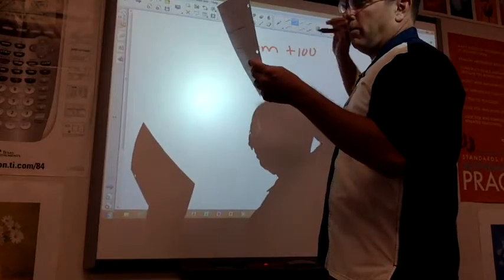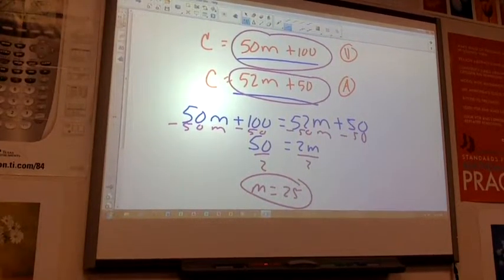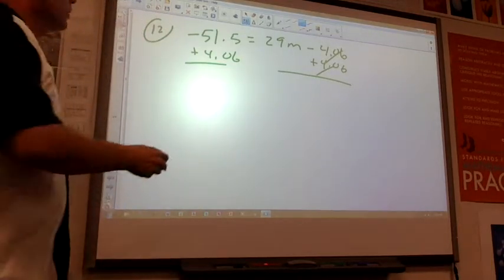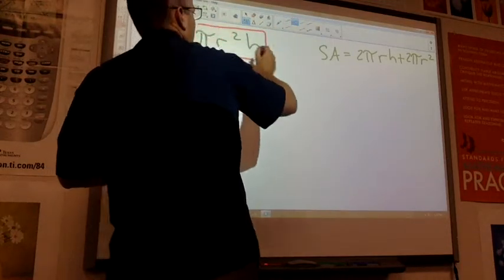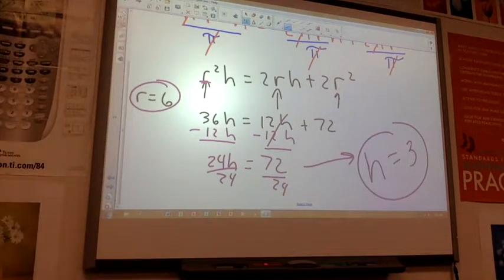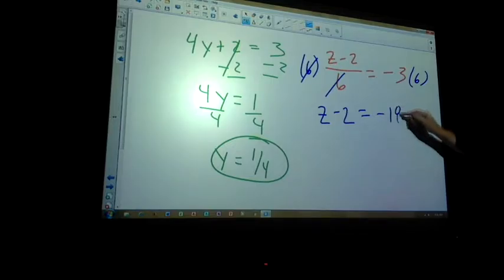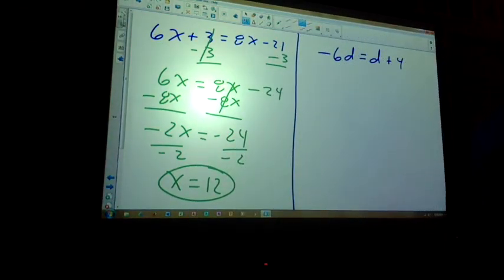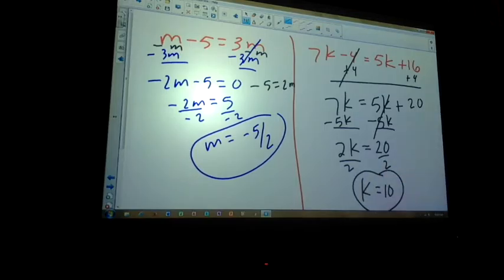Cp Algebra 1, August 24 - solving both side for x